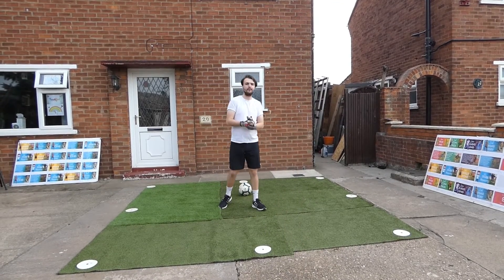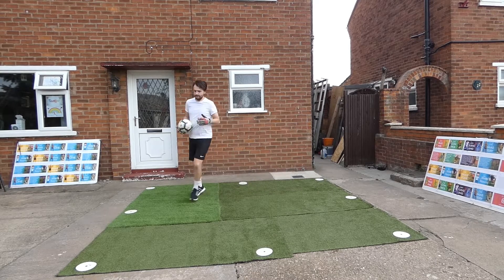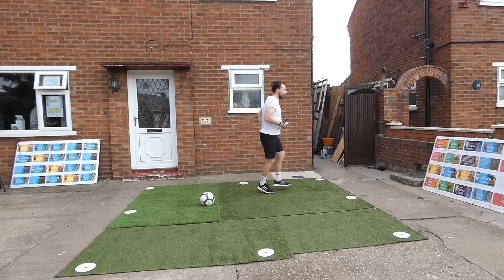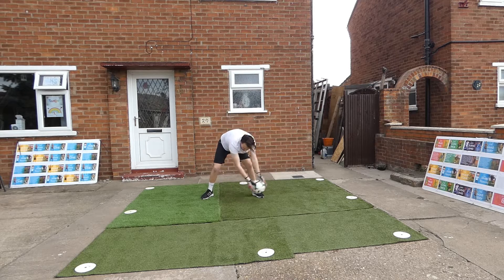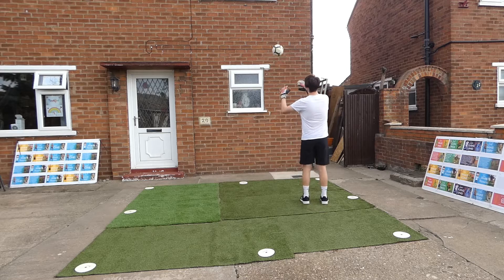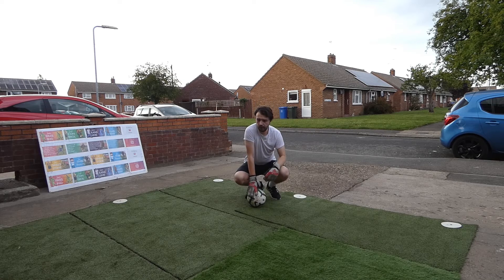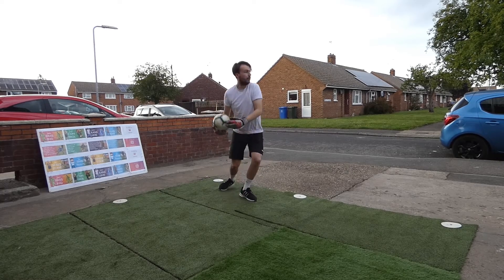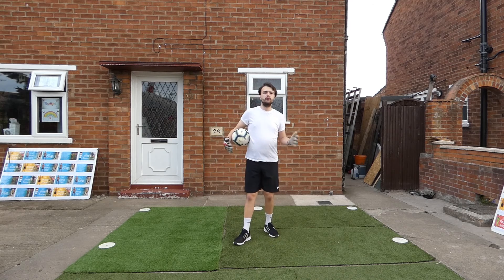Keeper Training Session 1 | 3 FUNDAMENTAL TRAINING GAMES FOR YOUNG GOALKEEPERS!!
The Skills Room has got 3 important training activities for young goalkeepers to do to help with their fundamental skills. Have a go at this and keep a lookout for session 2.